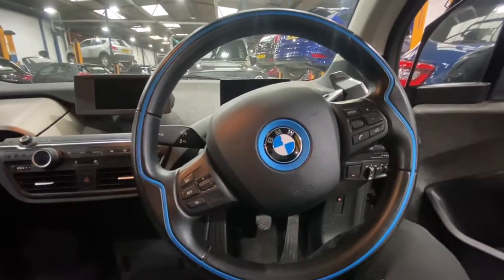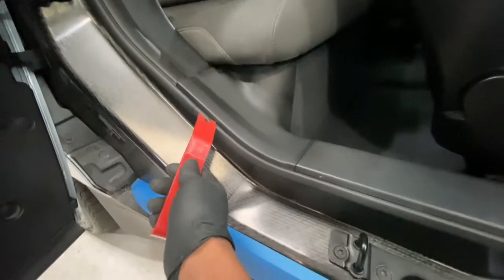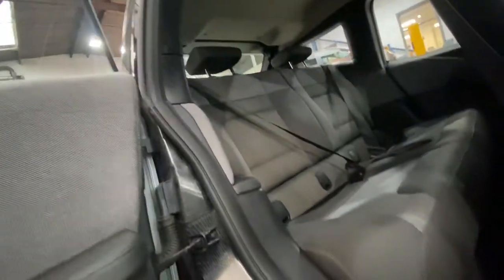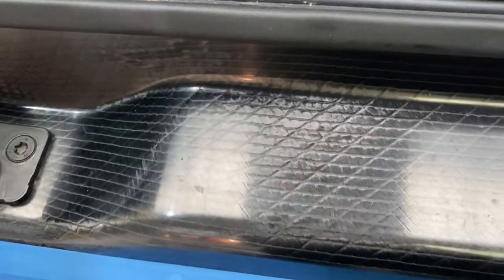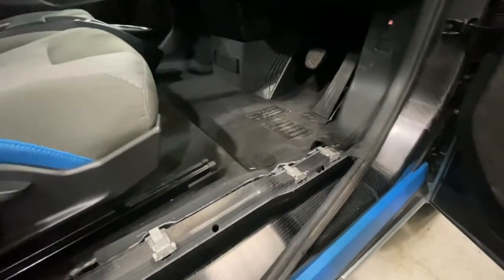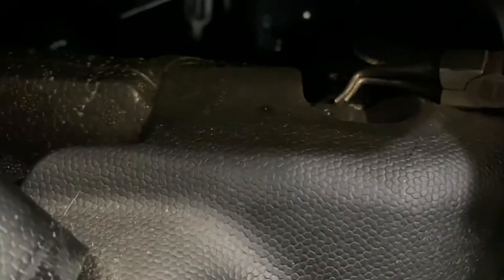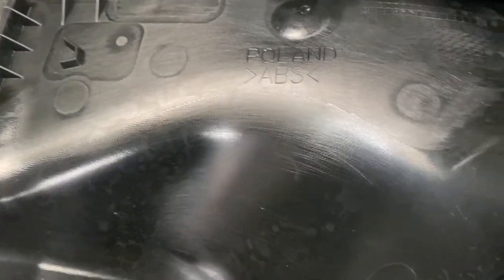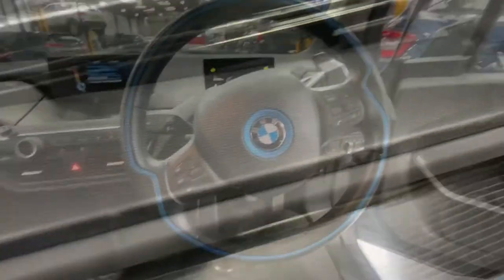Set by step